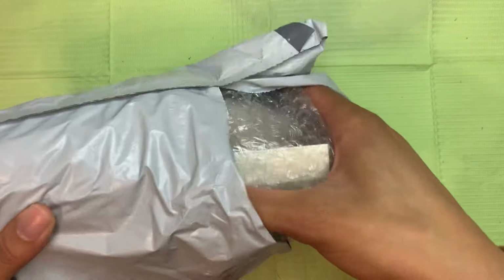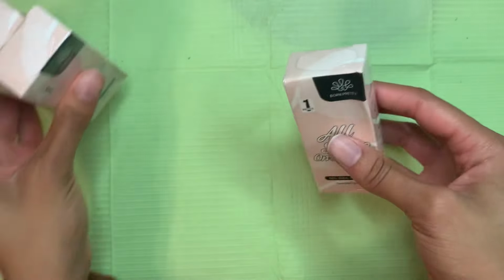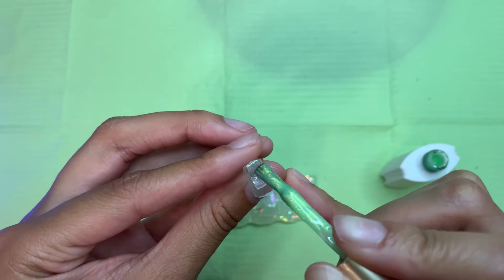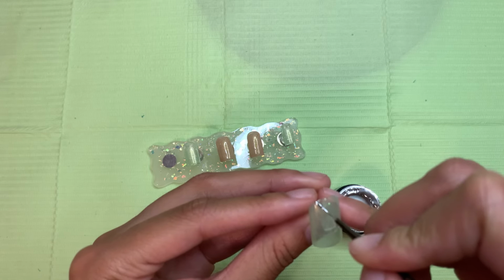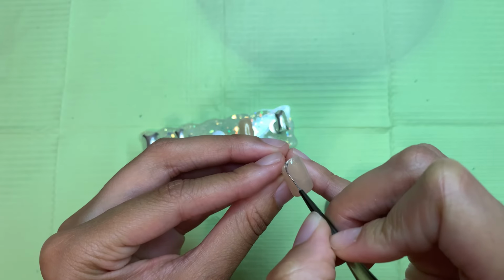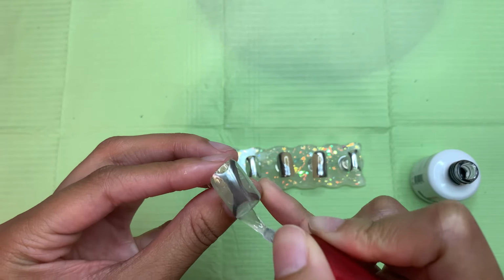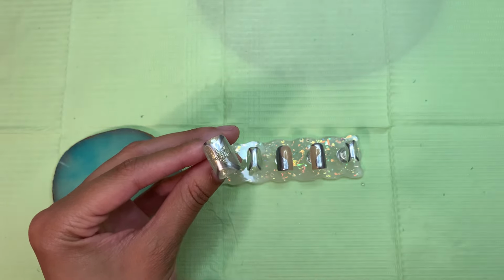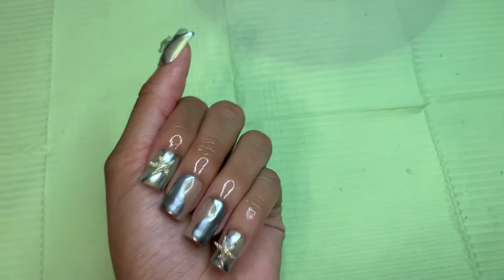BORN PRETTY PR Package & Unboxing 🩶 | Beginner Friendly Nails | Solid Nail Tip Glue | Gel X Nails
Hey nail friends! I received another PR package from BORN PRETTY which I’ll be reviewing today!

Musician: Jeff Kaale